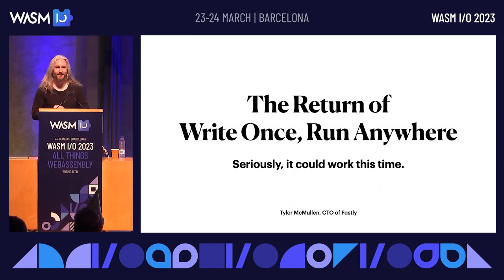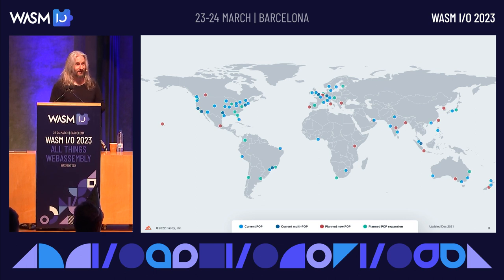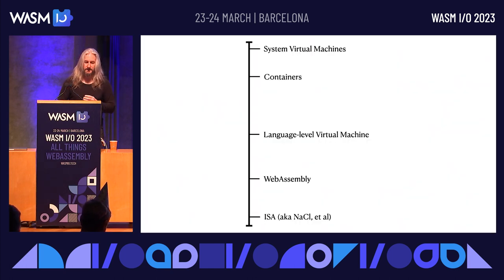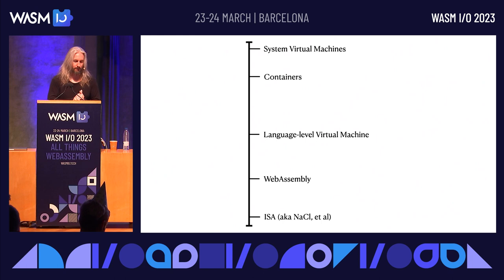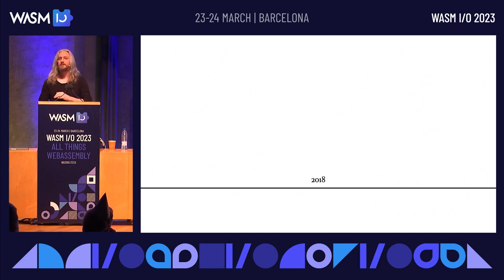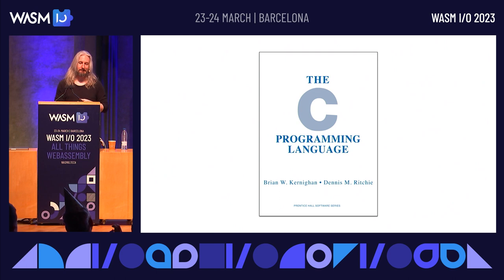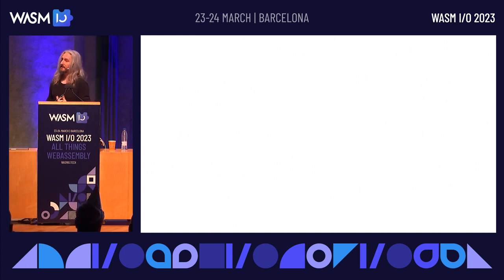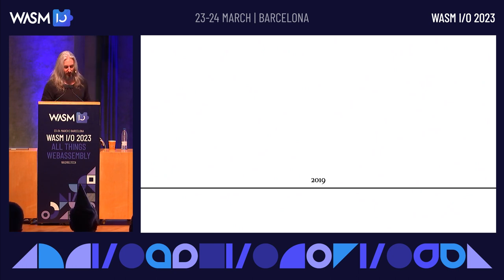The Return of Write Once, Run Anywhere by Tyler McMullen @ Wasm I/O 2023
Let’s talk about the history, current state, and future of Wasm outside of the browser. We’ll talk technical details and community effects that make this not just viable, but super valuable. And how it all ties together into a future that gives us the freedom to run code where and how we want to.

WebAssembly outside of the browser doesn’t have a long history, but it does have a fascinating one. Early prototypes and projects led us down multiple paths which have now generally converged into a vision for the future which promises developments that haven’t been possible until today.

But this isn’t a history lesson. We’ll get into what it is about core WebAssembly that makes it interesting outside of the browser. Then we’ll talk about more recent proposals and projects like the Component Model and WASI, as well as some core proposals and how they affect the world we’re moving into.

Finally, we’ll talk about the emergent effects that arise from the community working toward a common goal and paint a picture of what we believe will be a better world for developers in the near future